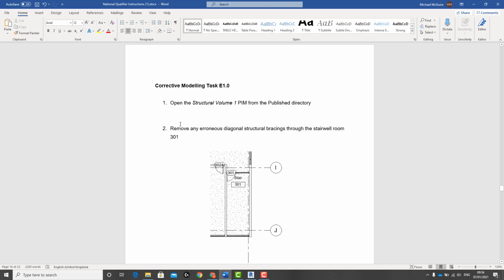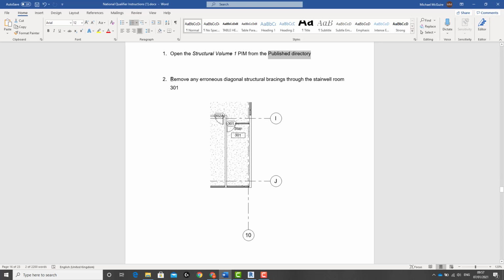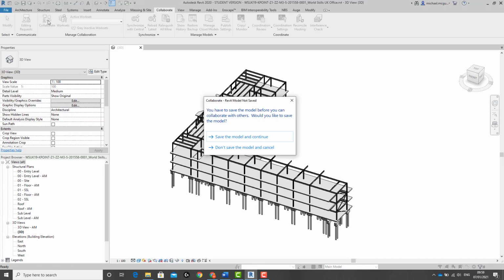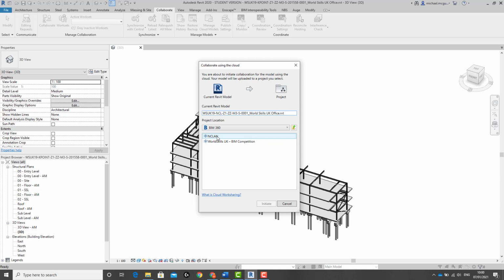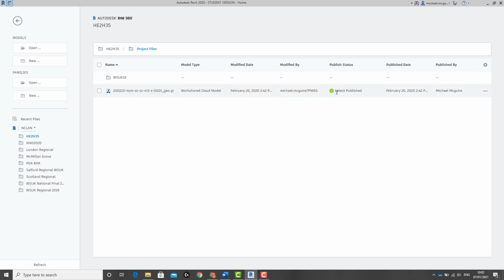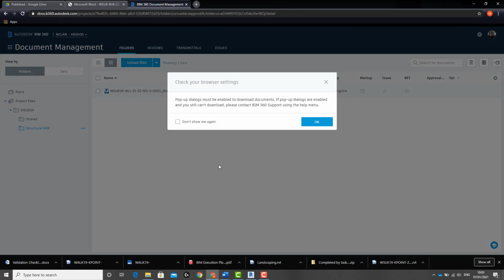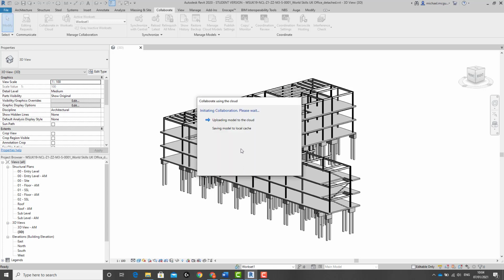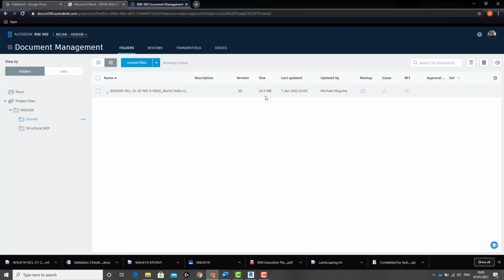Video 29 - Task E 1.1 - correct modelling errors